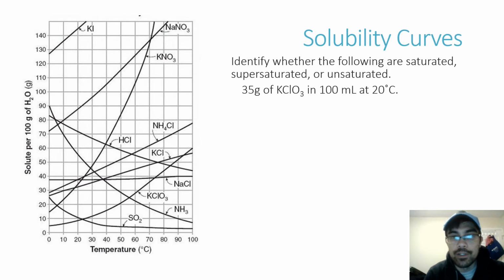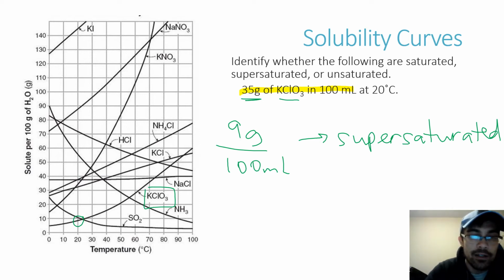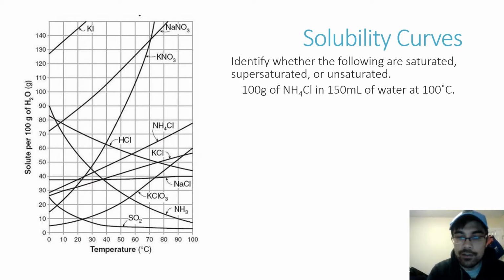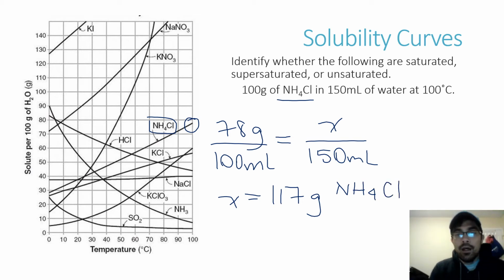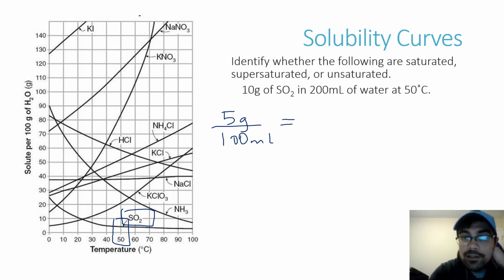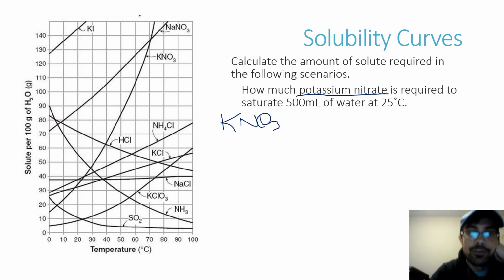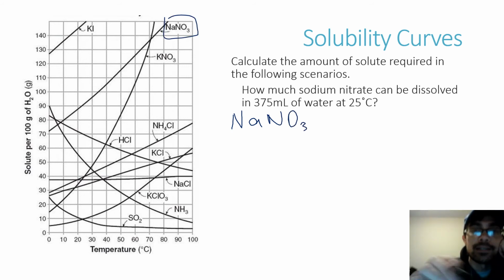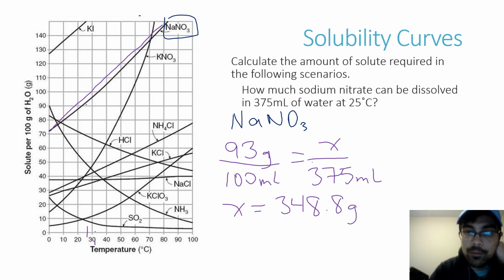Chem 30S - Extra Solubility Curve Examples